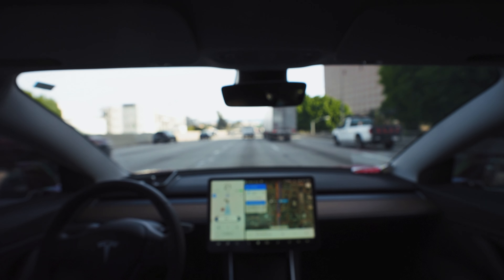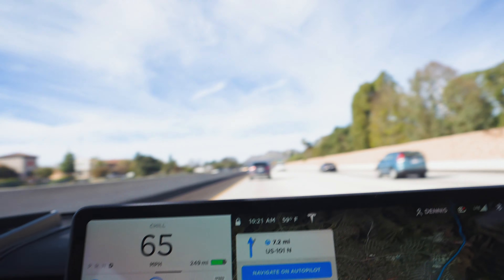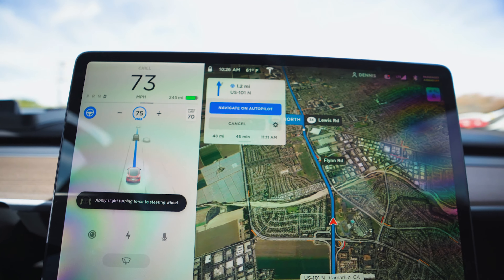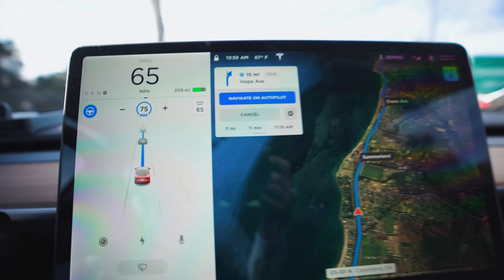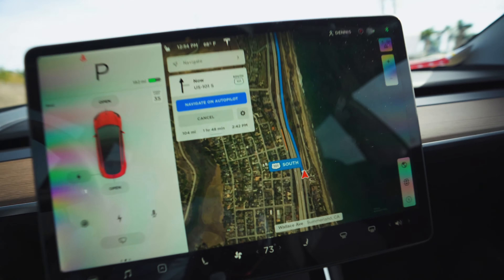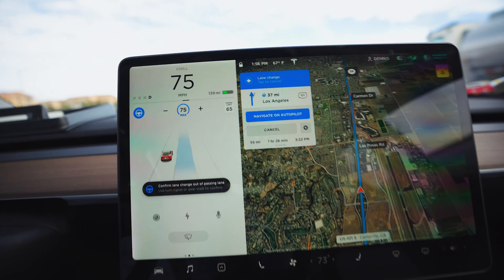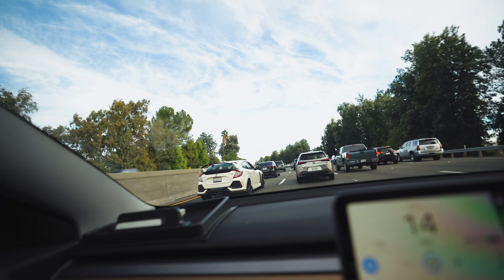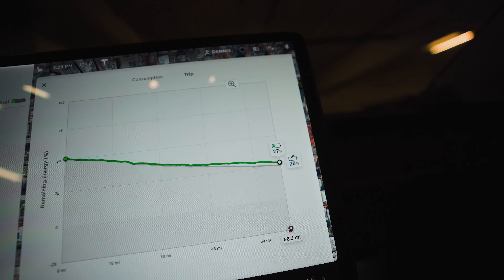Can a Tesla Model 3 Drive 200 MILES in One Day?